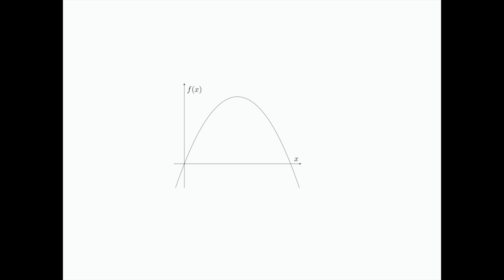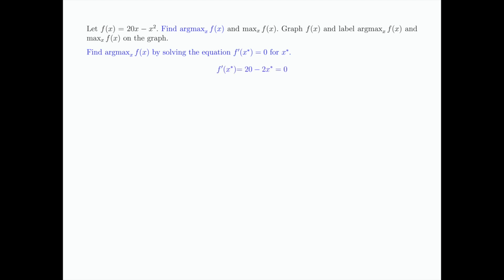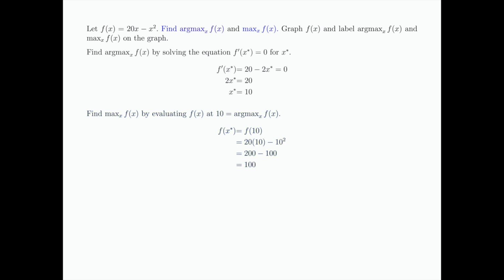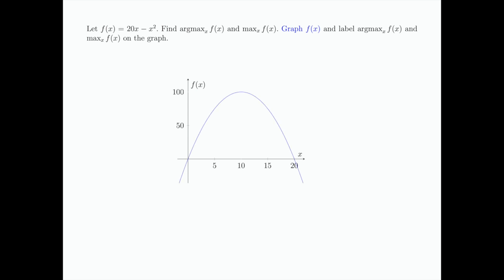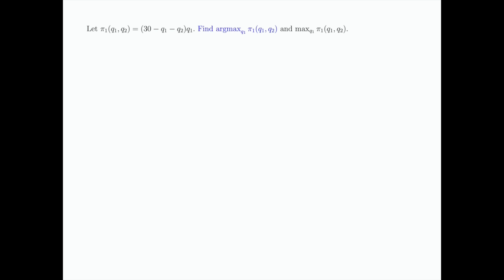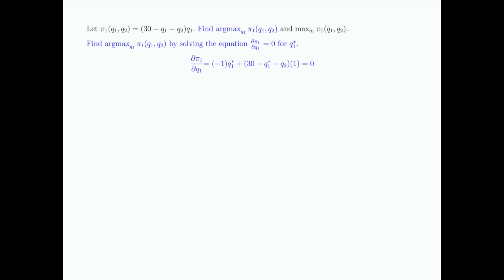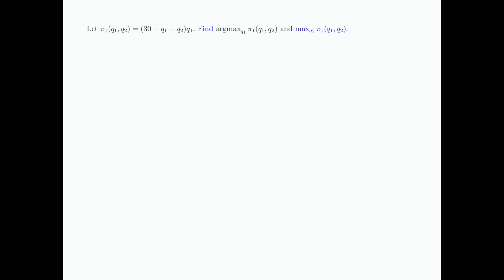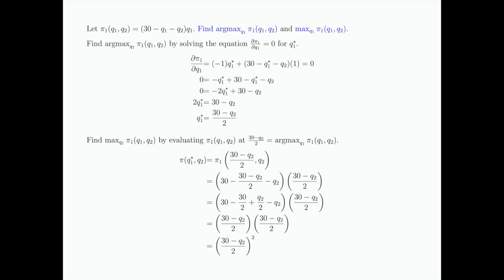Game Theory 03: Using Calculus To Maximize A Function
In this video we discuss how to use calculus to maximize a function. Please leave your questions in the comments.